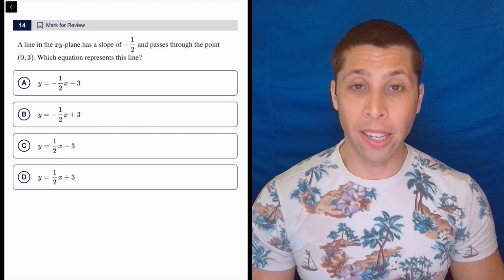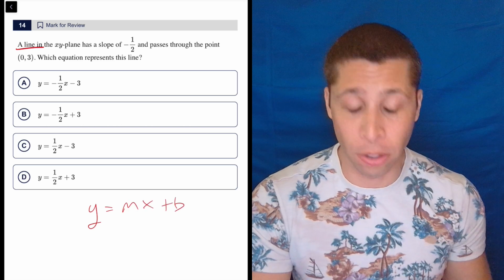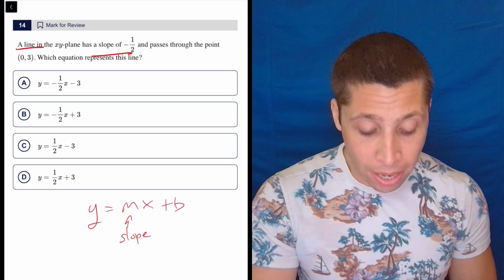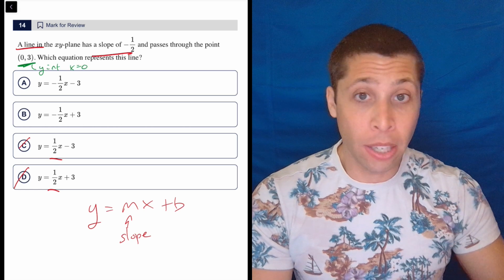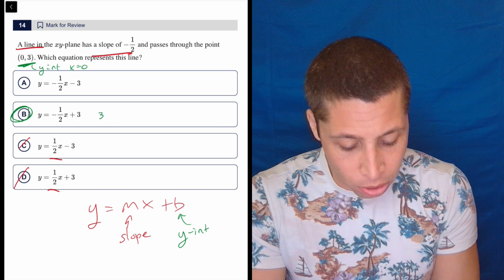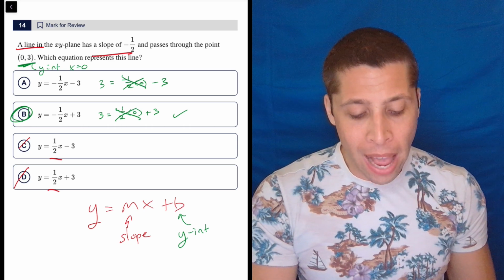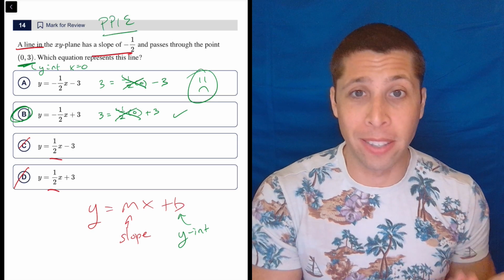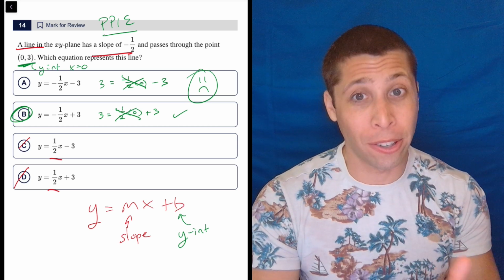Digital PSAT 8/9 #2, Math Module 2E (easy), Question 14 (xy-plane)